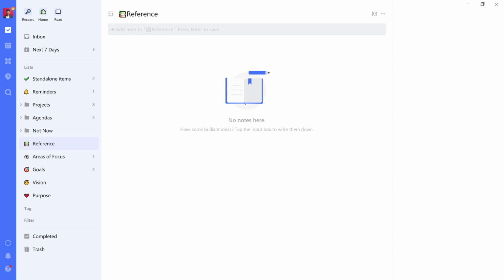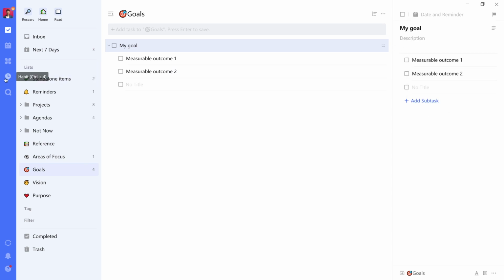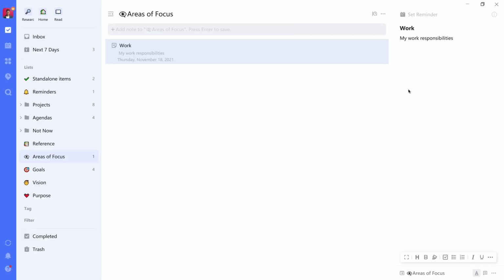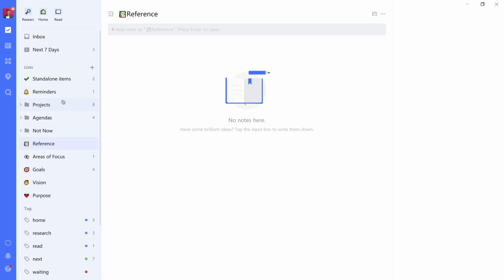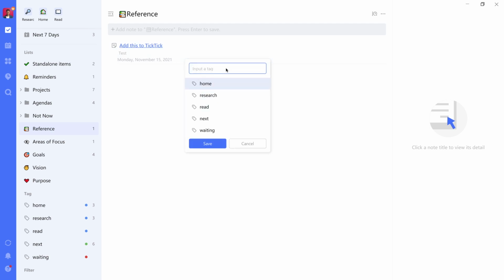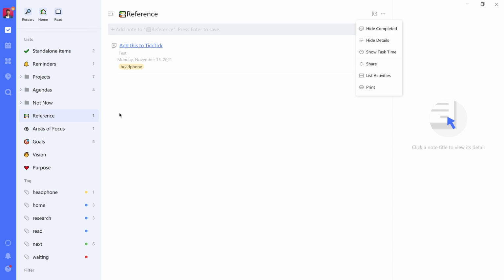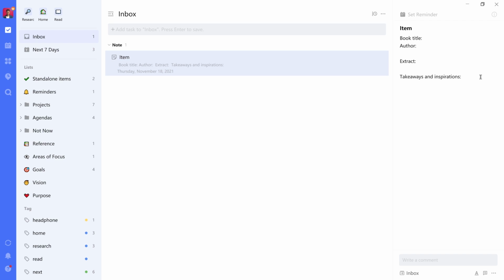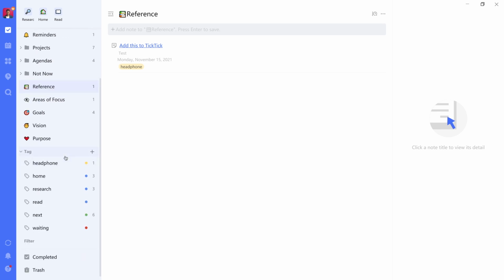TICKTICK Tutorial | #5: Building a Reference Library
In this TickTick tutorial series, you'll learn how to build your ultimate Getting Things Done (GTD) inspired productivity system. We'll start from scratch with a new empty account and build our way up from there.